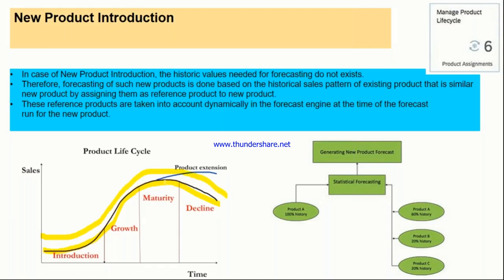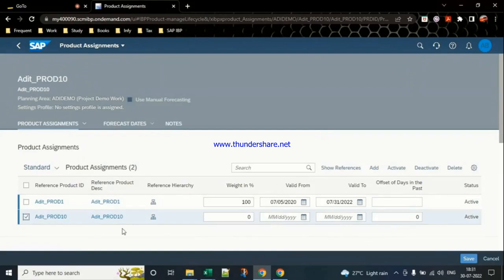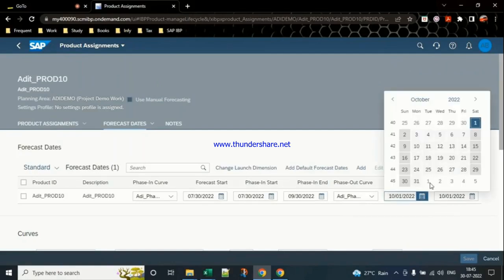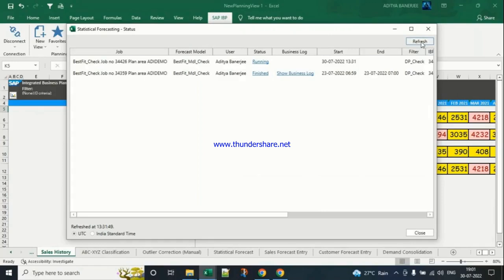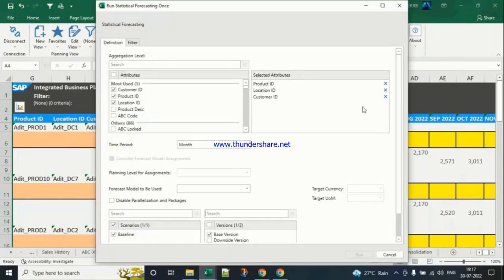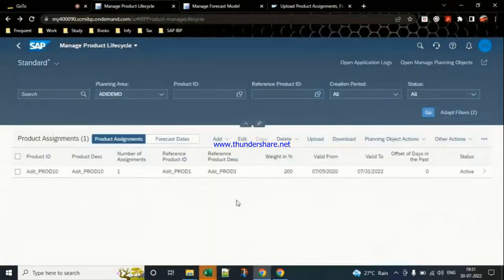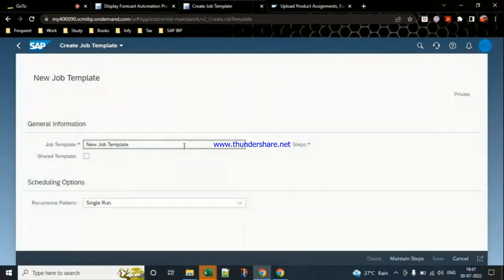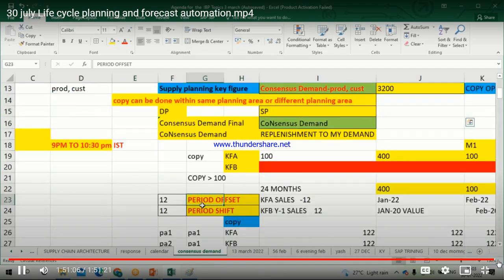IBP 30July2022 Lifecycleplanning and Forecast Automation